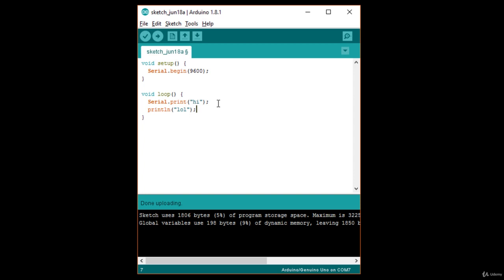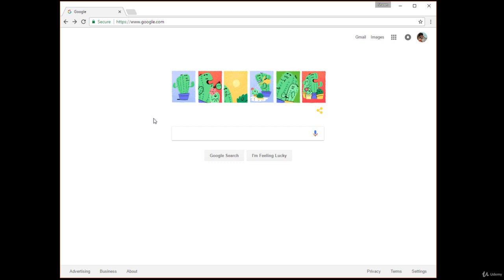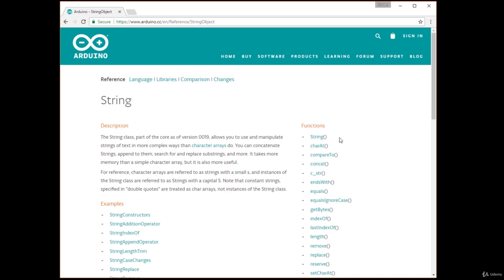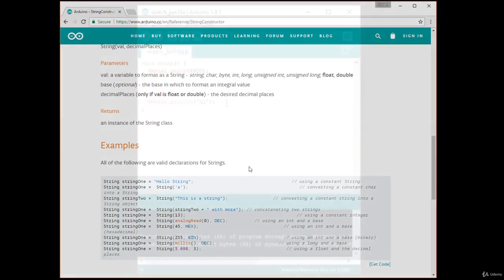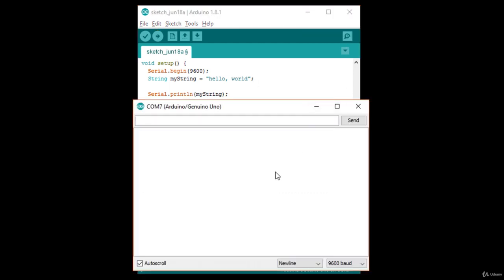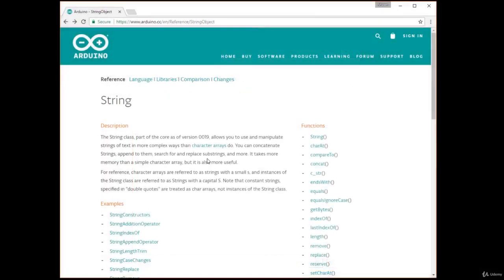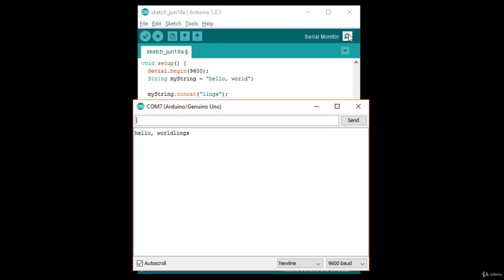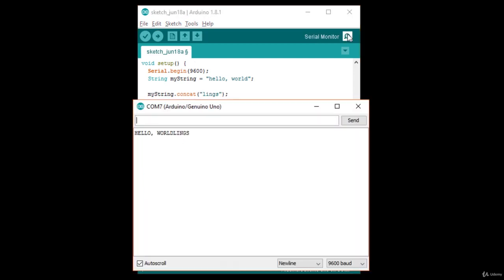025 Using the String Object